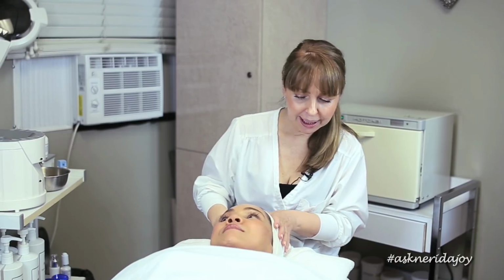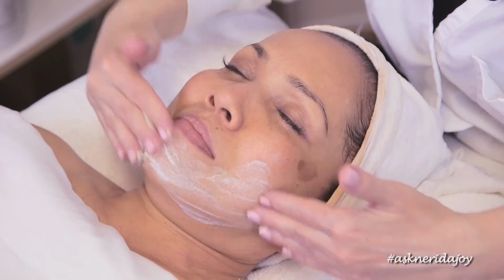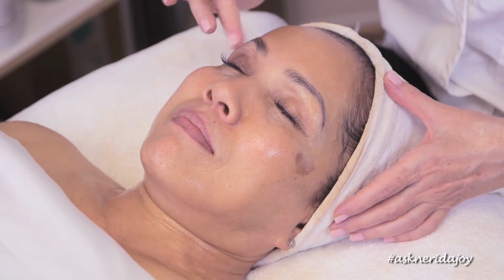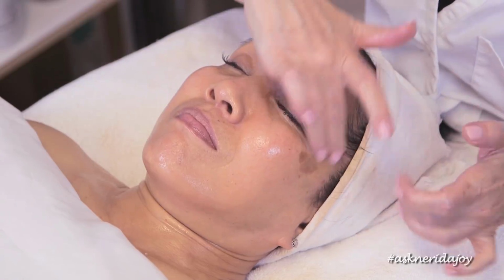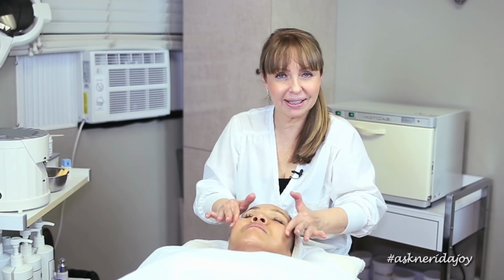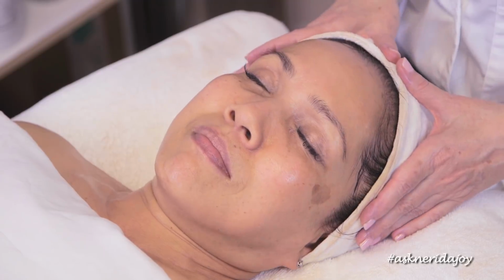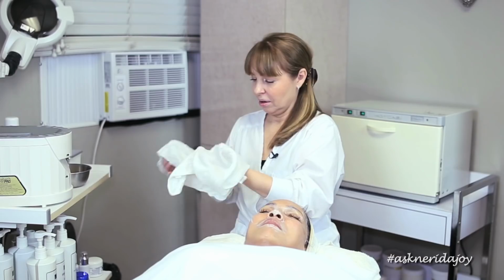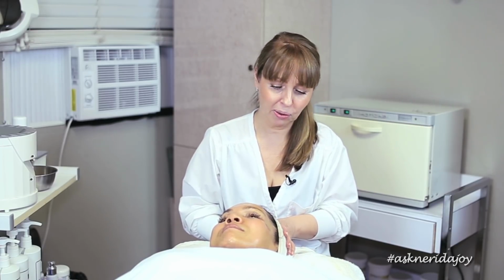Brown Spots Lightening Treatment With Kritika Pt 2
Nerida Joy provides skincare tips and secrets collected from her 40 years experience working with A-list celebrities in order to educate and give you facts about how to care for your own skin.

CHAPTERS
00:00 Introduction
00:20 Kritika’s second visit and brown-spot goals
00:59 Preparing to introduce a targeted spot treatment
01:46 Cleansing dry skin and removing makeup
02:40 Using different cleansers for a double cleanse
03:29 Cleaning gently around lash extensions
04:47 Introducing retinol and managing sensitivity
06:02 Second cleanse and makeup removal
07:05 Mixing a diluted exfoliating mask
08:10 Removing exfoliant with cooler water
08:35 Steam and exfoliant intensity
09:12 Applying healing gel
10:05 Checking skin texture and hydration progress
10:42 Adjusting moisturizer for cooler weather
11:13 Working in retinol serum
11:45 Applying and massaging eye cream
12:28 Daytime eye cream and nighttime eye gel
13:12 Treating the lip area and discussing eye products
14:06 Layering Q Flavonoid and another serum
15:01 Bio-rejuvenating serum in the treatment
15:35 Using hydrating mask as massage cream
16:35 Adding a light massage oil
18:00 Layering treatment products for dry skin
18:22 Facial massage and hydration assessment
19:00 Helping clients choose home-care products
20:28 Connecting skin analysis to recommendations
21:23 Knowing products and explaining expected results
22:27 Client communication and home-care consistency
23:08 Recommending follow-up timing
24:38 Discussing ongoing face, neck, and décolleté care
25:06 Planning a layered AHA treatment
25:48 Removing excess massage product
26:27 Applying fruit complex number one
27:26 Second application and AHA formulation discussion
28:29 Targeting brown spots with fruit complex number two
29:20 Removing the fruit complexes
29:38 Discussing AHAs and retinol
31:09 Close-up skin and forehead assessment
32:49 Applying the firming mask
33:48 Hand application and disposable treatment tools
35:08 Mask timing and additional eye cream
35:31 Removing the firming mask
36:14 Using disposable sponges for mask removal
36:57 Reviewing the targeted brown-spot product
37:51 Explaining the spot-treatment application
38:25 Finishing serum while avoiding the brown spots
39:14 Applying nighttime moisturizer
39:46 Applying D Clearing Gel to the spots
40:22 Discussing the initial spot-treatment response
41:19 Careful final eye-cream application
41:42 Setting expectations for brown-spot progress
42:27 Follow-up plan and closing